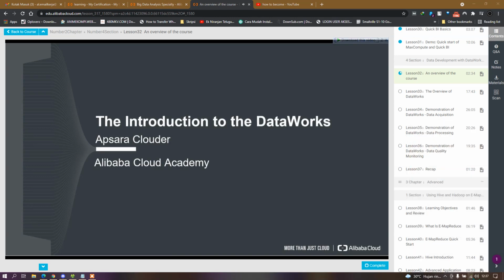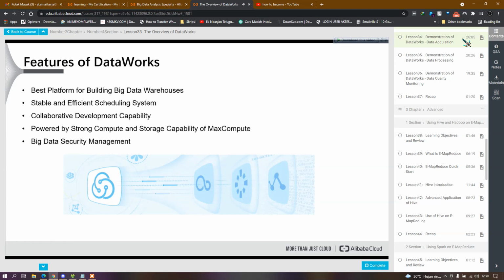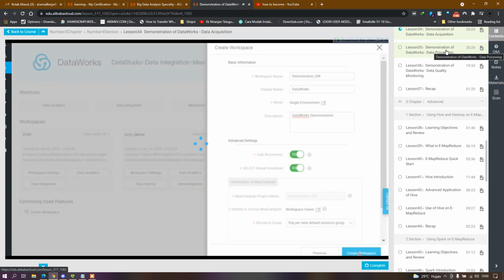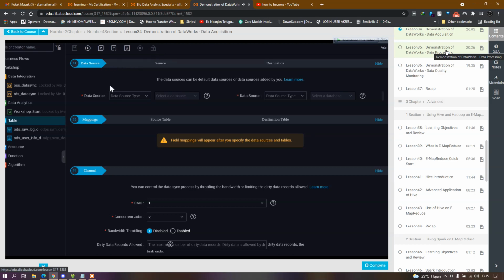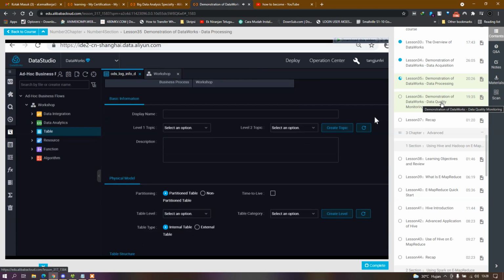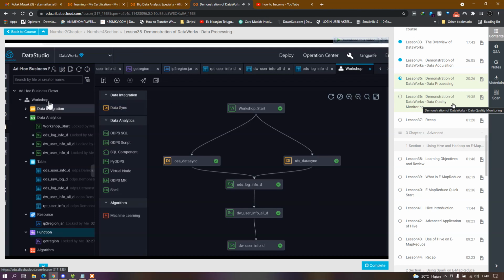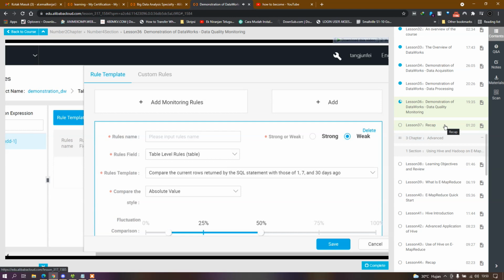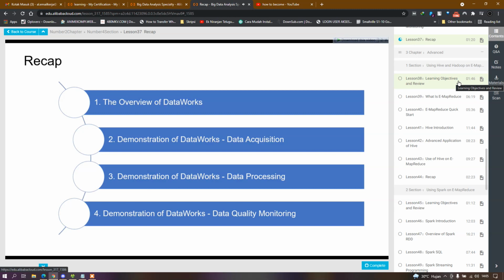Data Development with DataWorks and MaxCompute